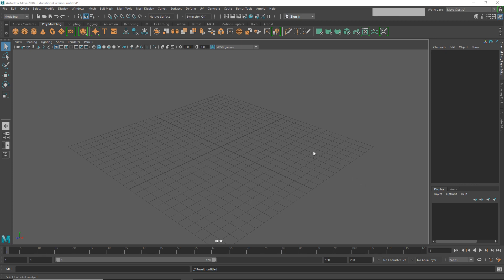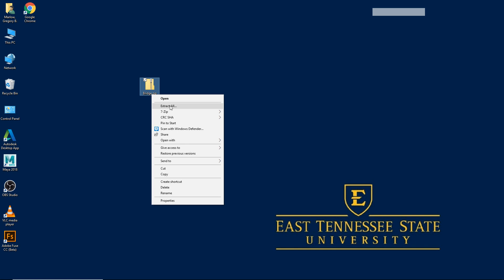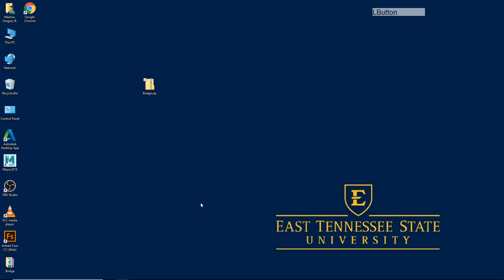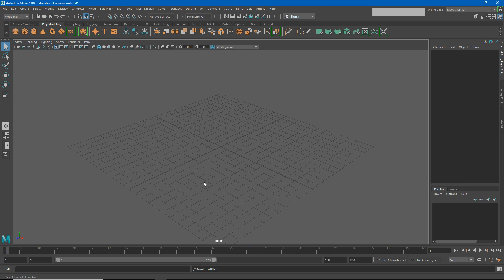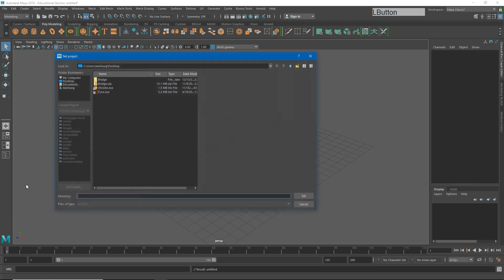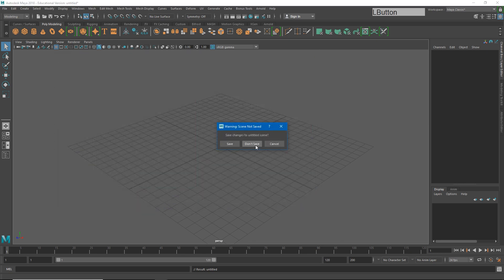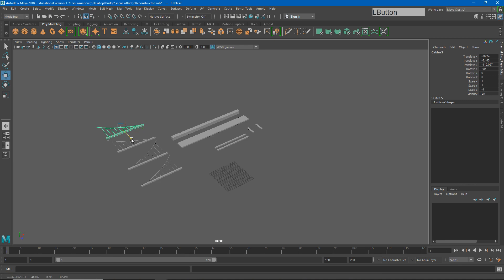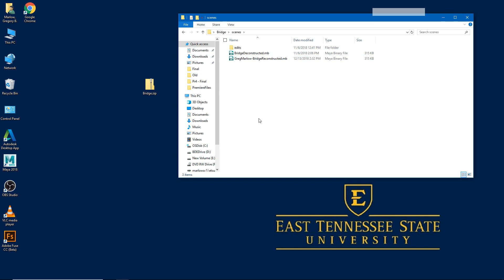POA: Bridge Project Breakdown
Video explanation of the bridge project and construction for DIGM 1800 Principles of Animation